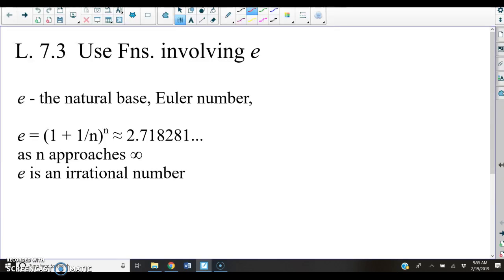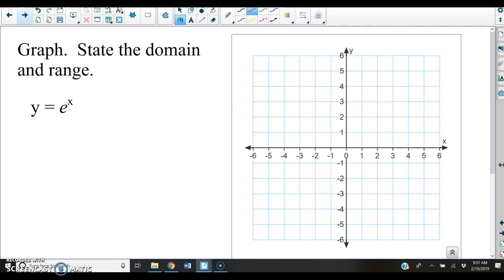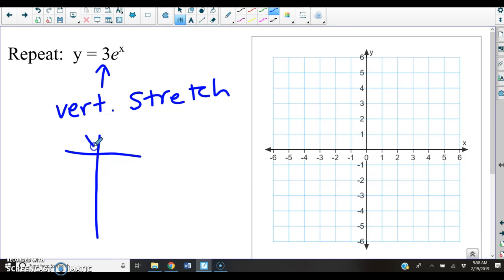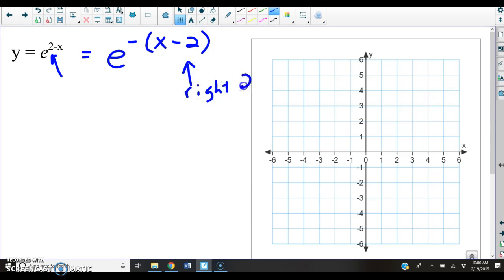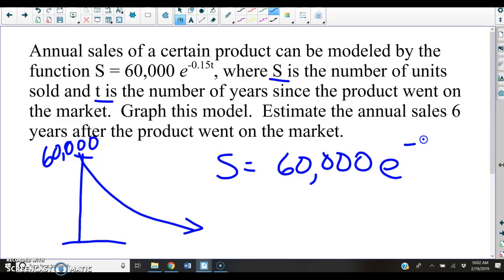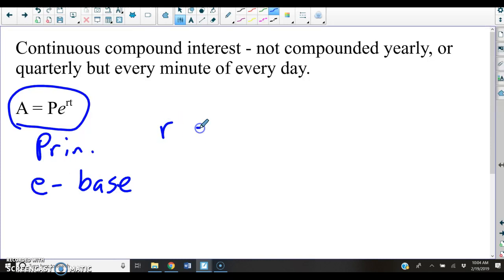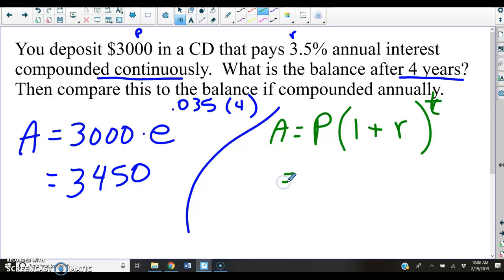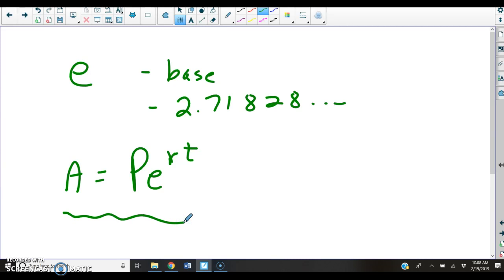Alg 2 L 7-3